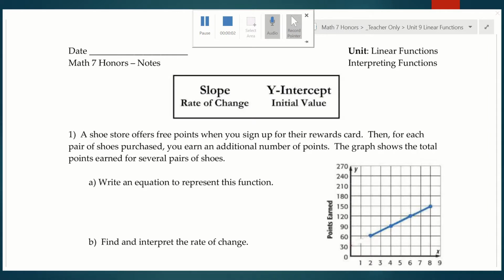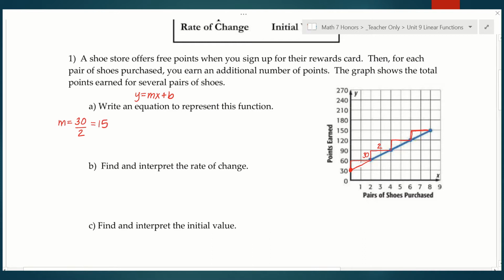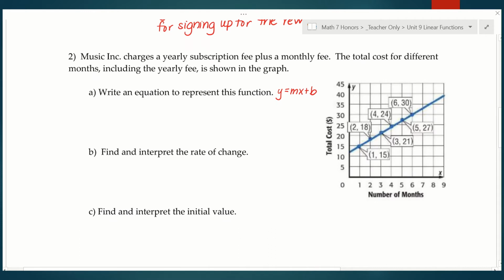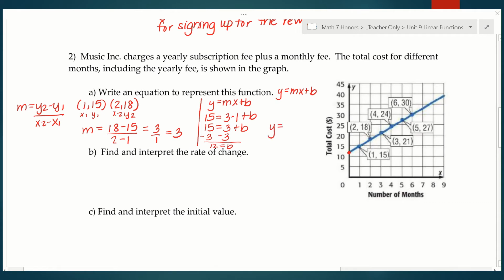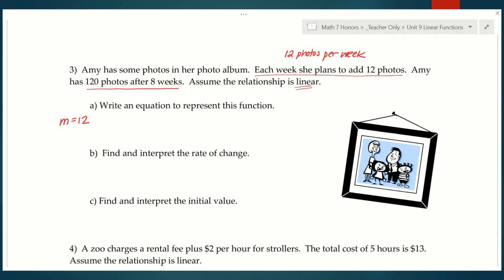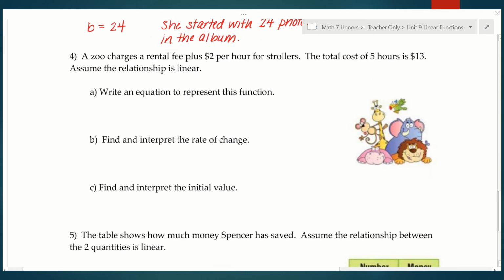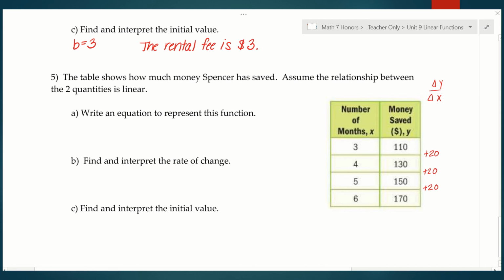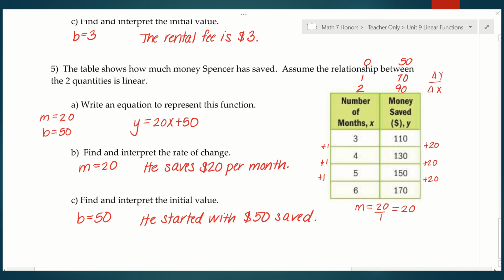Math 7 Honors - Linear Functions Unit - Lesson 7: Interpreting Functions (Day 2)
Linear Functions Unit - Lesson 7: Interpreting Functions (Day 2)